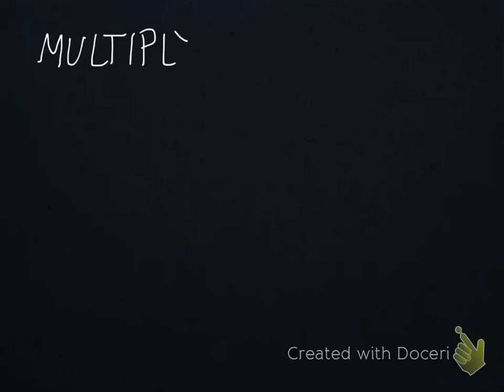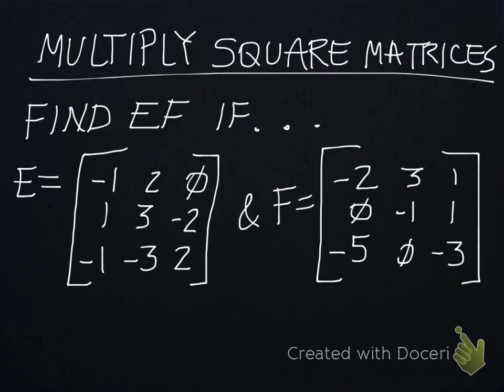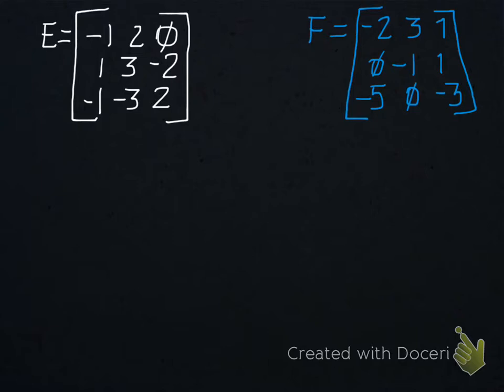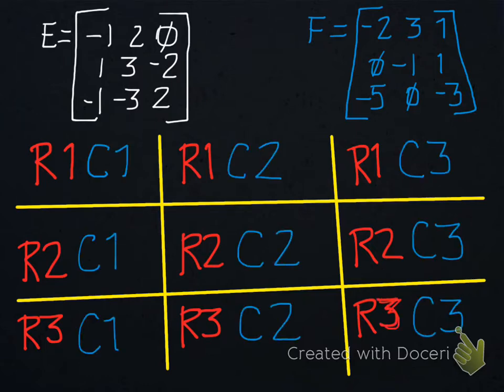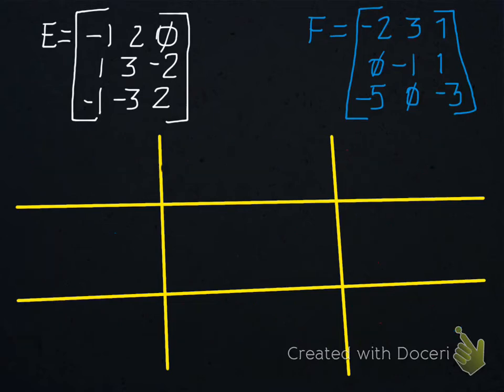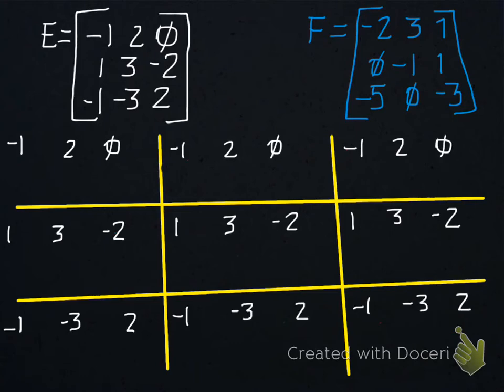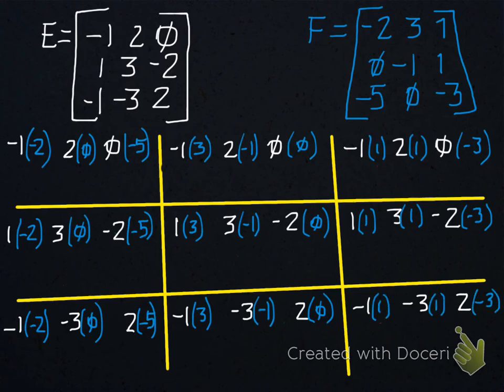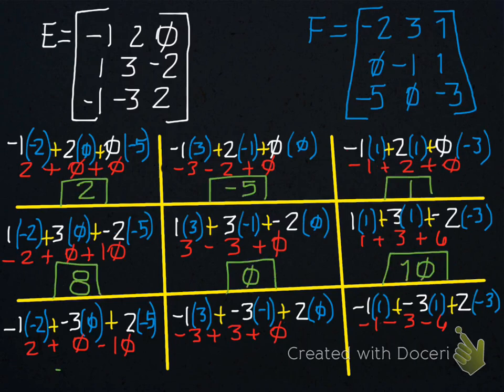Multiplying Square Matrices